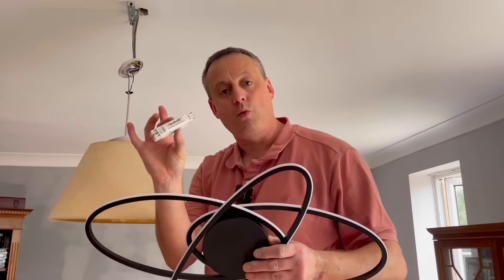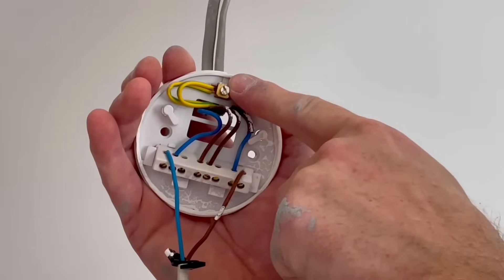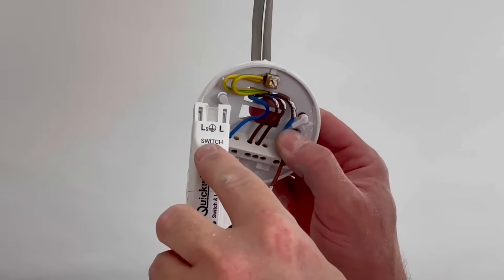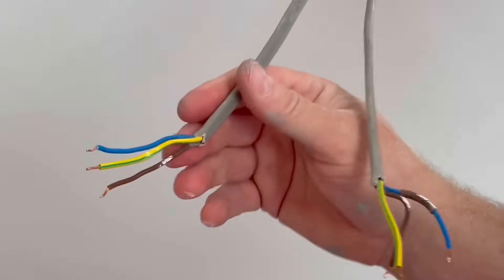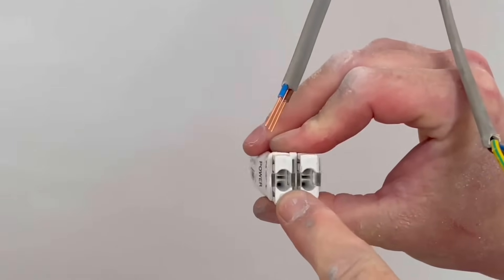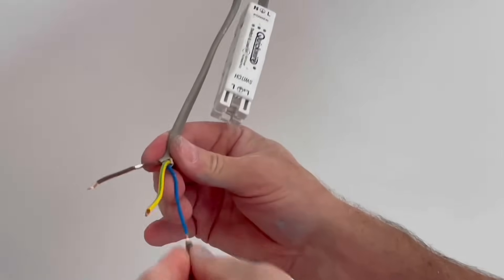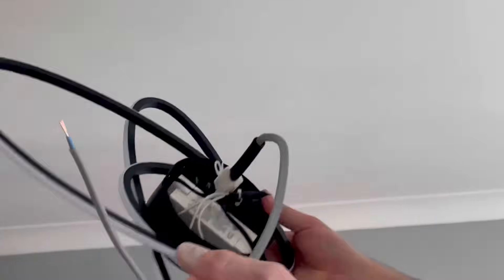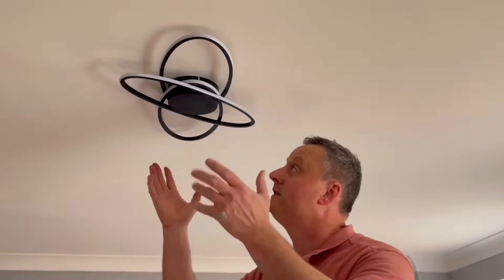Changing a Ceiling Pendant to an LED Light Fitting - Using a Quickwire Switch and Load Connector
The Quickwire switch and load connectors are designed to connect up twin and earth (twin and CPC) cables in lighting circuits for say an LED fitting. These Quickwire conductors replace all the connection made in a ceiling rose and pendant using the 3 plate method. You have connections for the power In and out (feed in and out), the cable to the switch and cable to the light fitting. This can also be called a 3-way splitter feed in, feed out, switch drop and lighting load connections.

This video shows you how to change a ceiling rose and pendant to an LED fitting using the Quickwire switch and load connectors

Also the Quickwire brand have a 4-way splitter for power distribution and a T connector that is designed to connect up to two twin and earth (twin and CPC) cables in lighting circuits to a flexible cable for say an LED downlight or spotlight.

This video will help you wire up a light fitting and understanding the connections.

The Quickwire junction box are maintenance free and can be an alternative to Collingwood easy fit connectors and Wago box’s with 221 connectors etc.

00:00 - Quickwire switch and load connectors
00:32 - Connection inside a ceiling rose and pendant
01:13 - Using the loop terminal
02:15 - The cables
03:02 - Twin and earth cable strippers
03:46 - The connecting holes
05:16 - Connecting the switch
06:03 - Connecting the new LED fitting